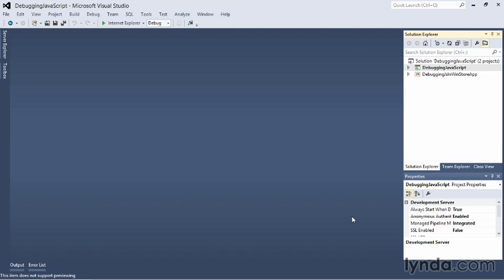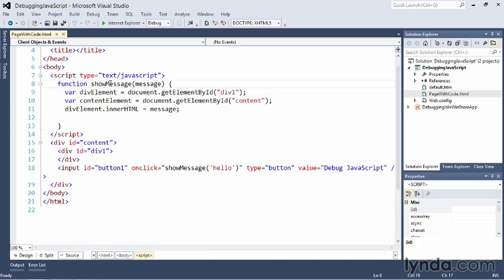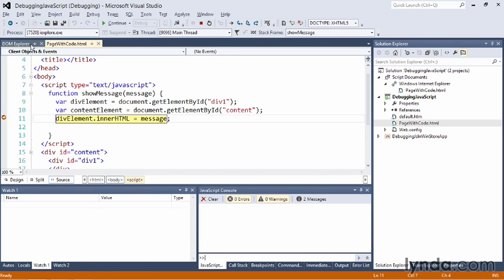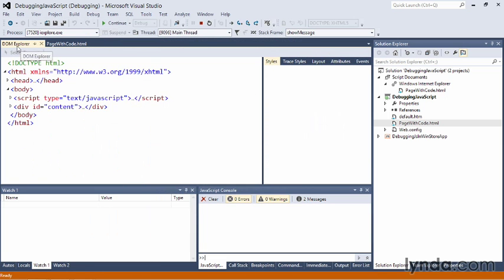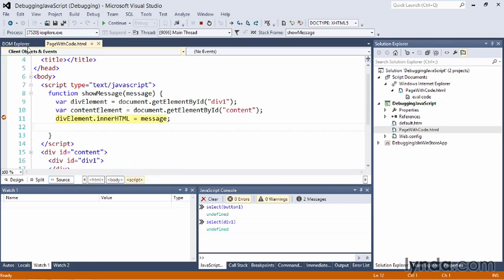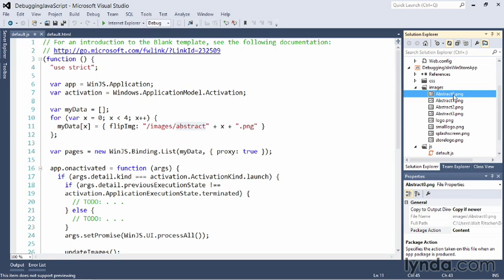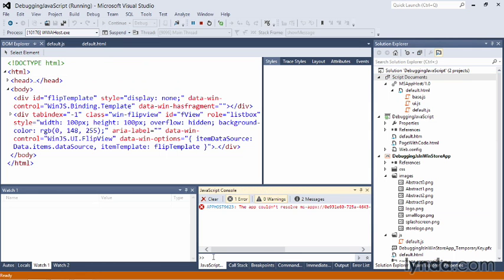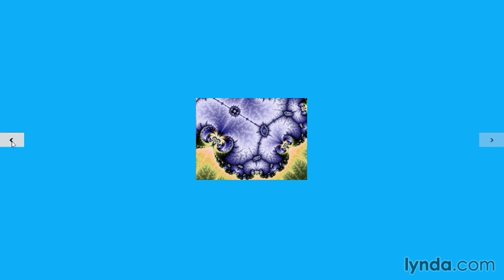0713 Debugging JavaScript